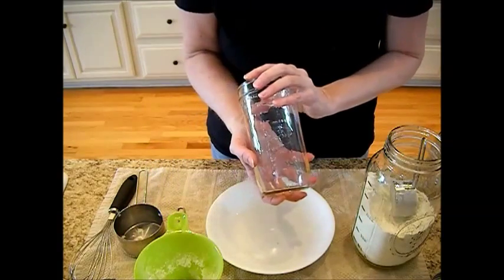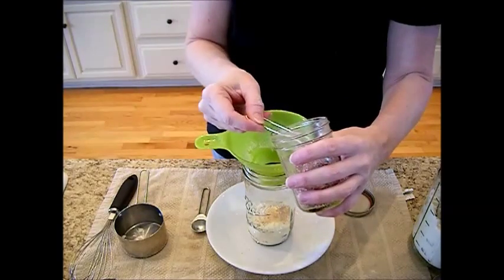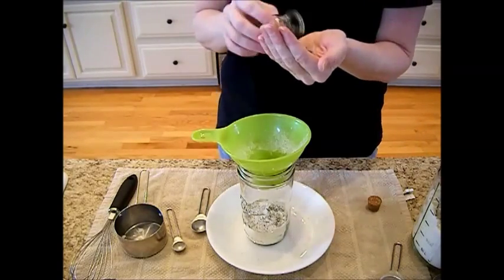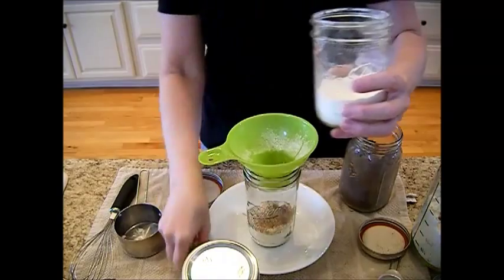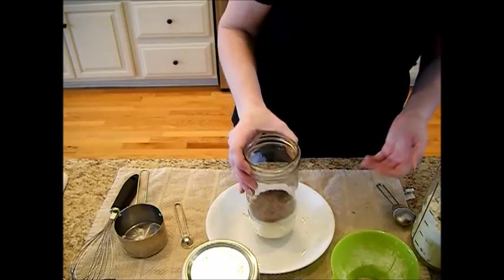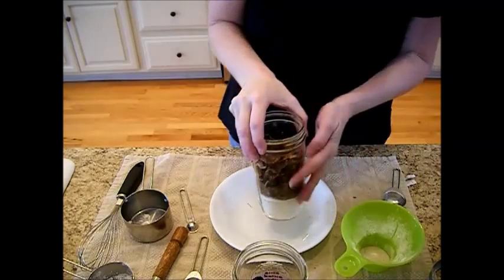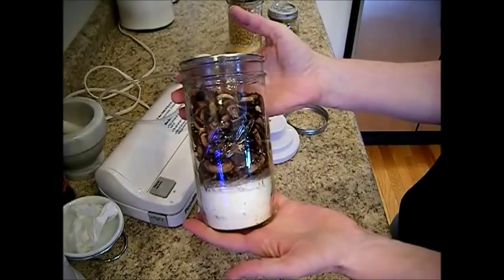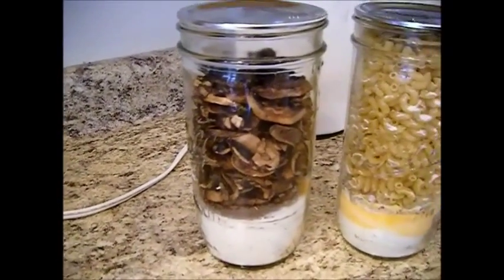Meals in a Jar - Cream of Mushroom Soup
Make this instead of that chemical-filled store-bought canned stuff; add to casseroles, stroganoffs, or eat it just like a cream of mushroom soup should be eaten- with crackers! :P Enjoy!